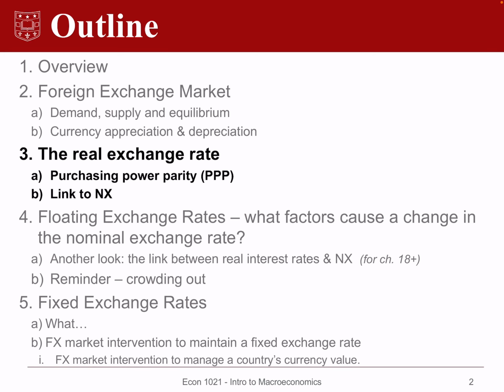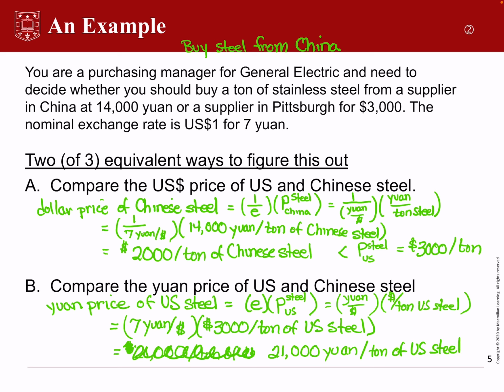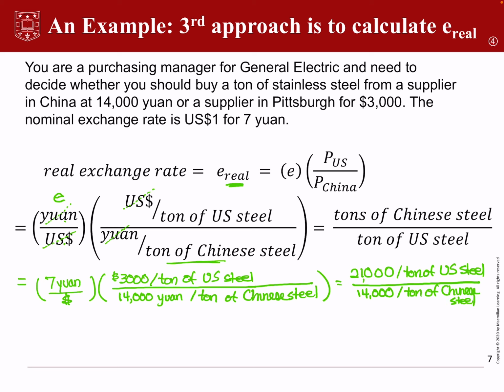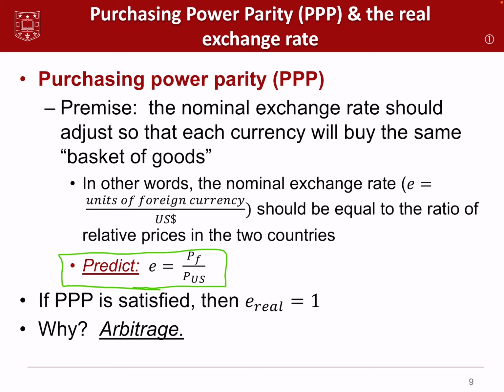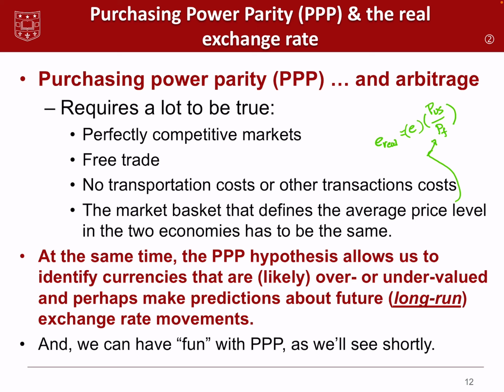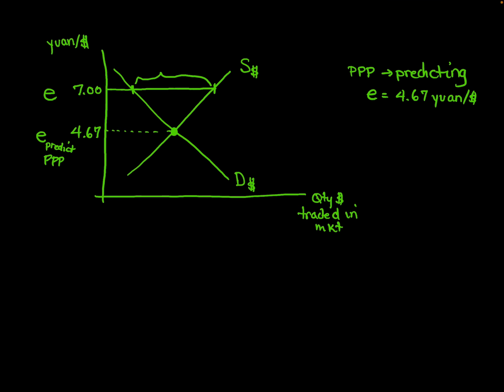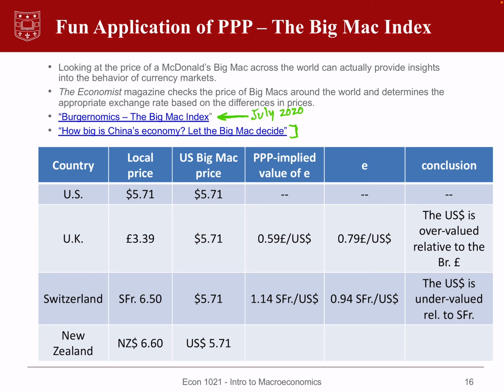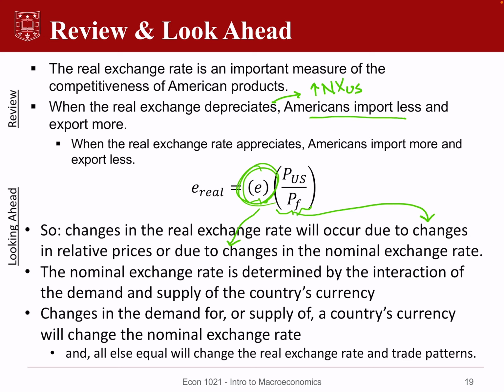November 4, 2020